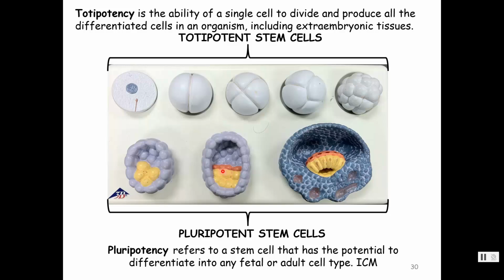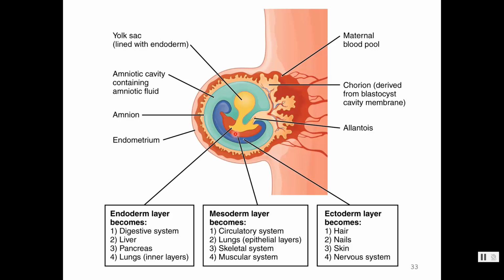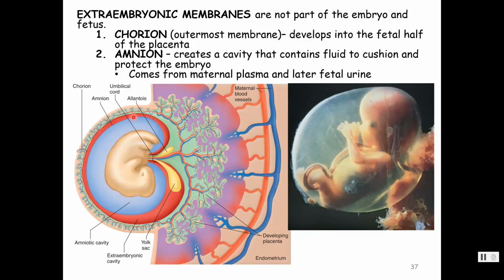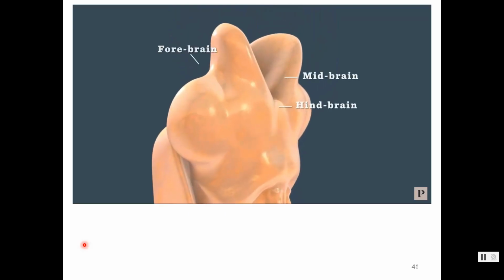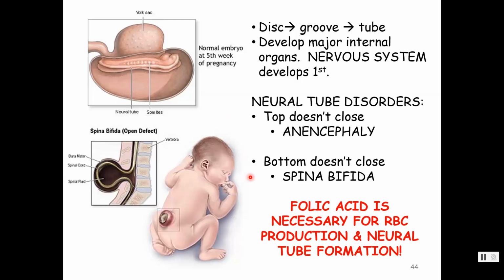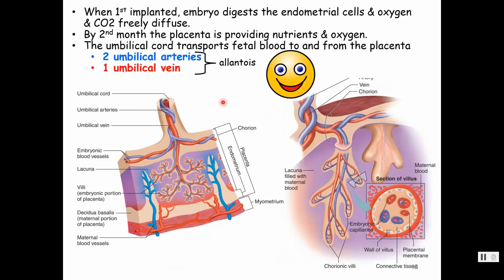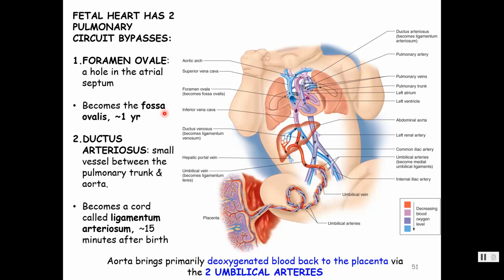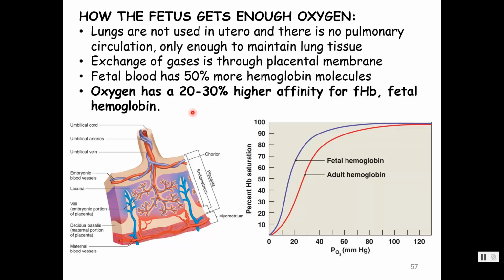HUMAN DEVELOPMENT Part 2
Embryological and fetal development including extra-embryonic membranes.